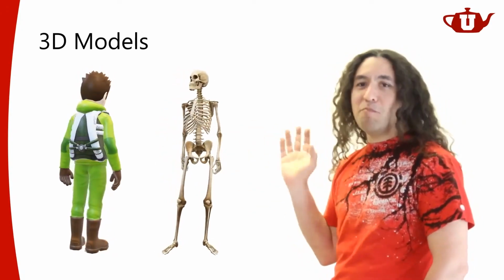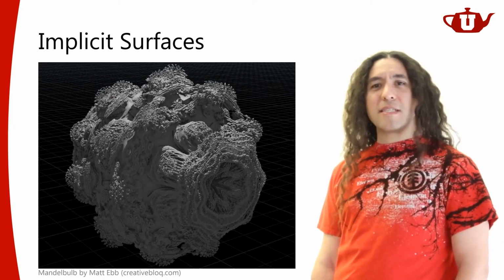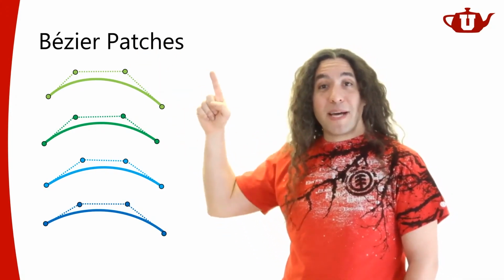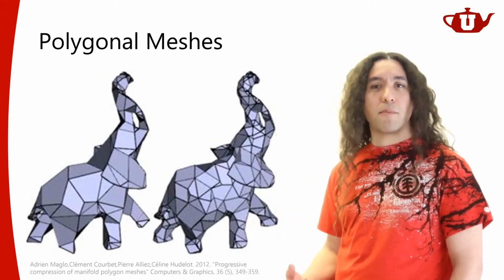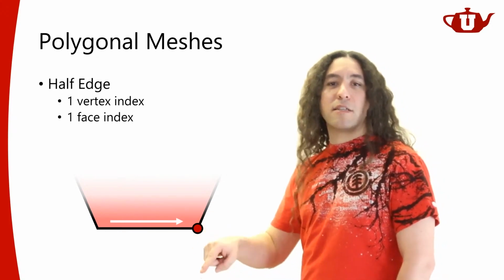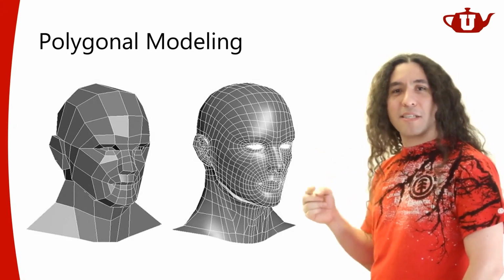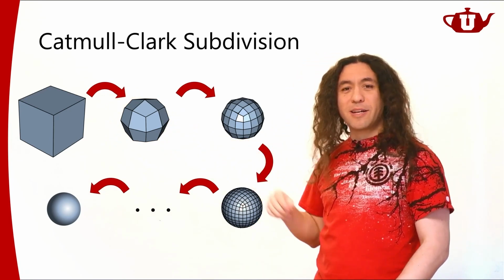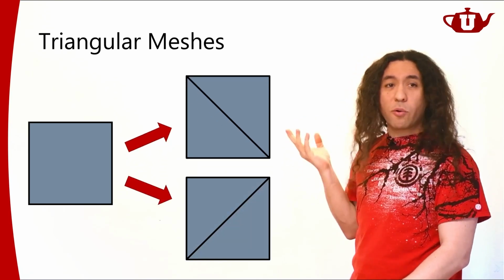Intro to Graphics 11 - Surfaces